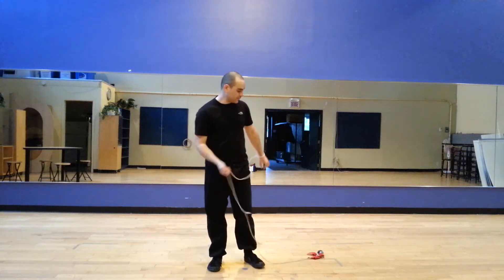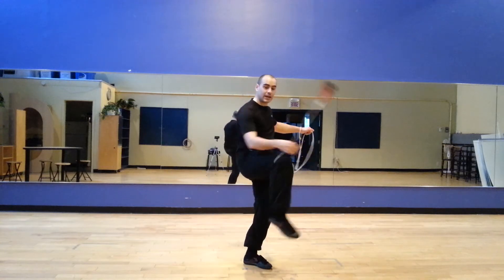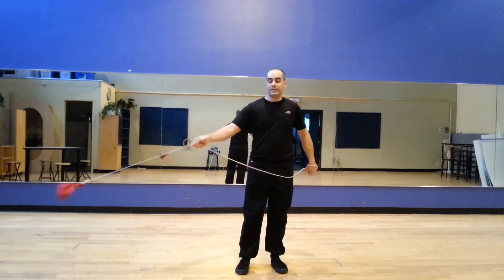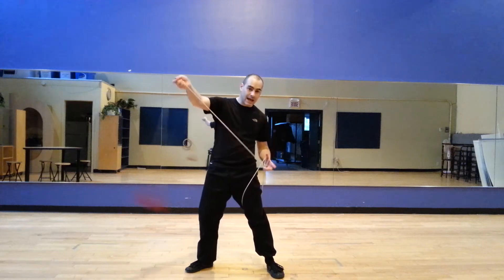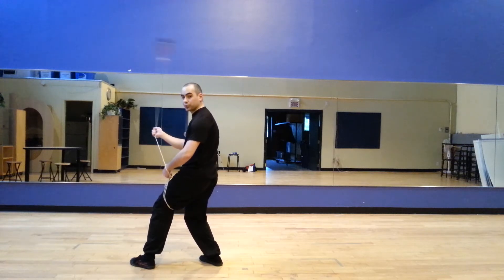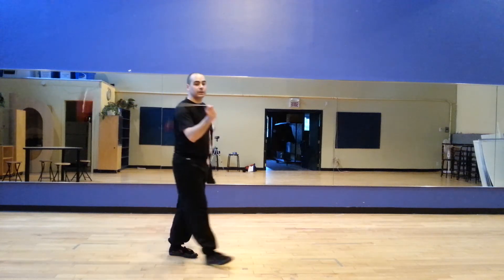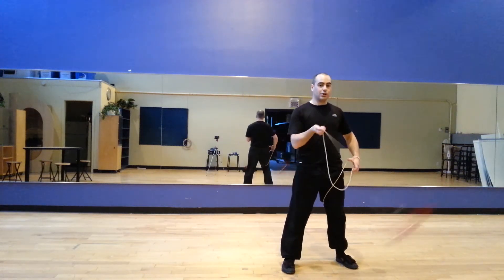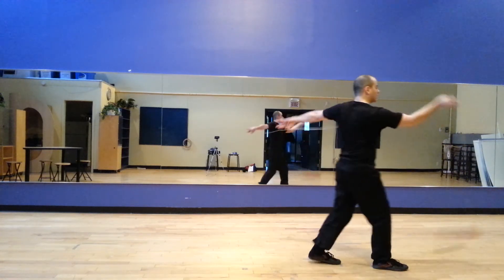Rope Dart Tutorial: Taking treasure from "deep" hole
Also known as "Snake coils around the pillar/column", "Prodigal plays with ball" or many other names, i added 2 more leg wraps. Simple as that. :) Rope Dart Academy